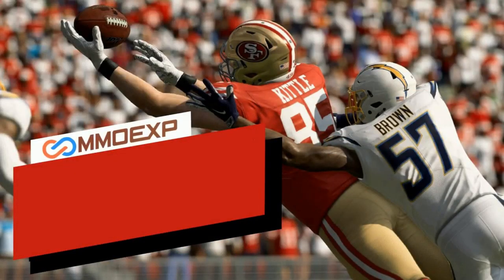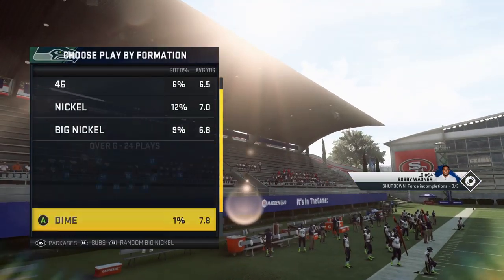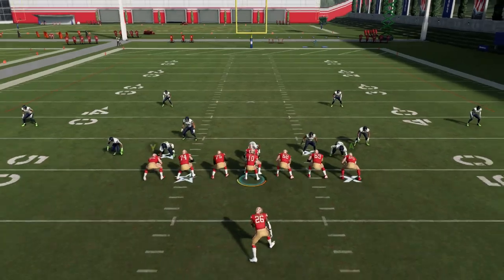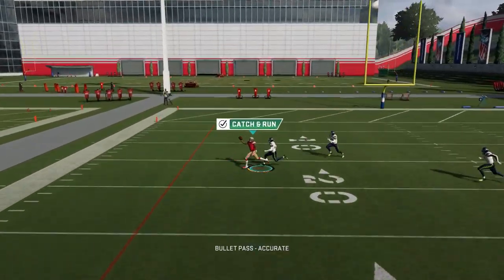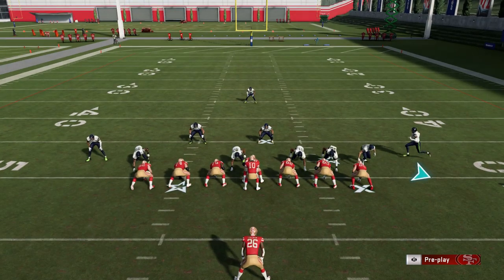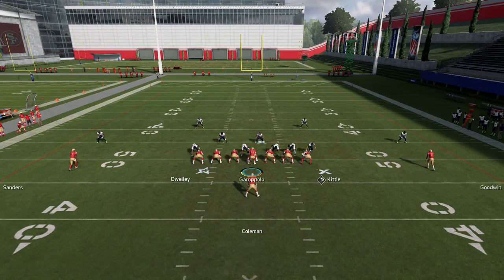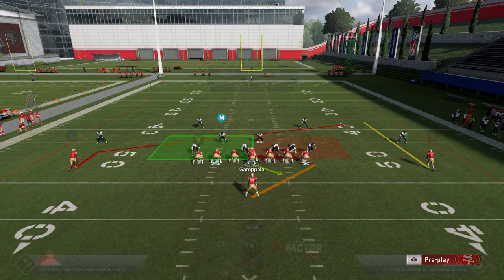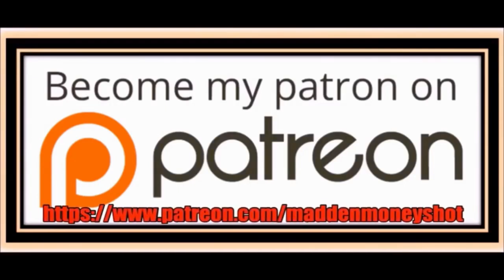UNSTOPPABLE CHEESE SCHEME! EA Tried To Patch This, Because No Defense in Madden 20 Stops This Route!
EA Tried to patch this cheese formation. Anyone can run this pass play blindfolded. Pass & Run Offense money play scheme Madden 20

NFC EAST

NFC NORTH

NFC SOUTH

NFC WEST

AFC EAST

AFC NORTH

AFC SOUTH

AFC WEST